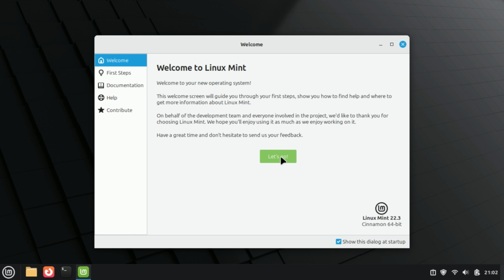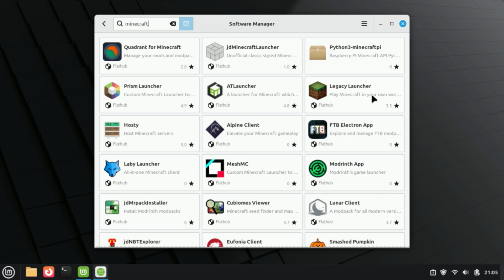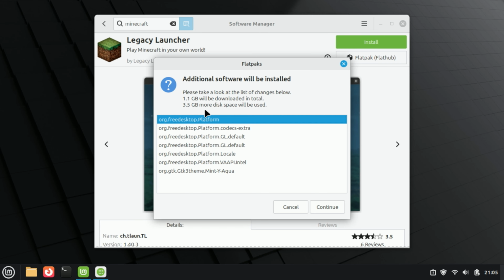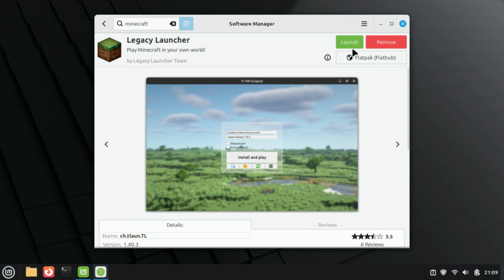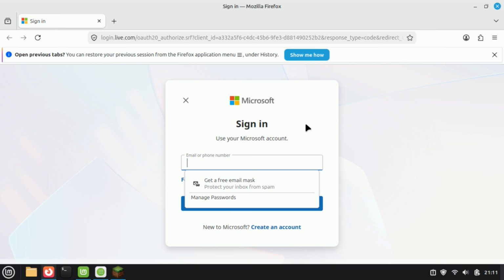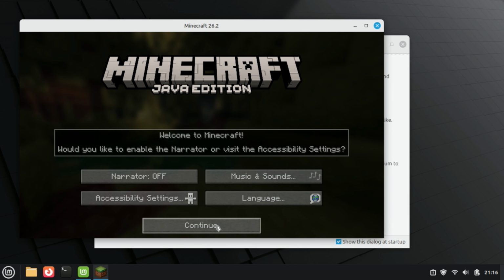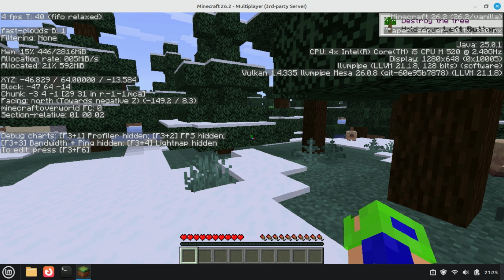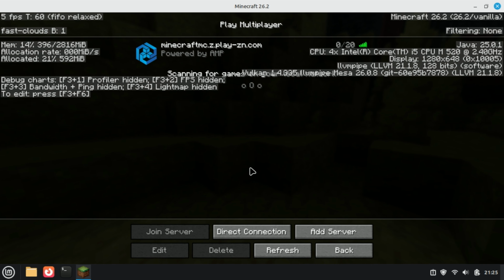Installing Minecraft on mint OS